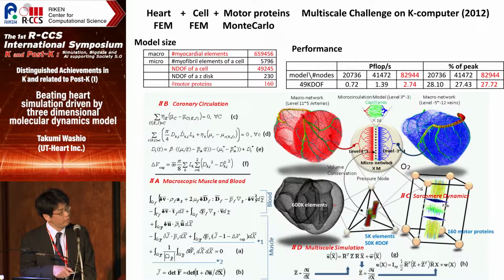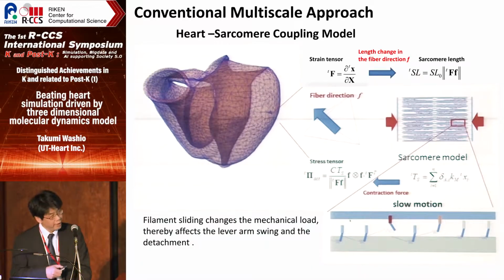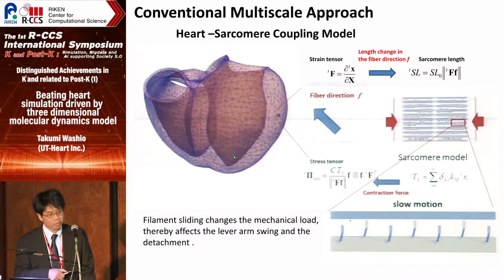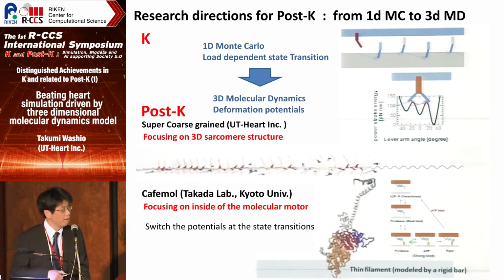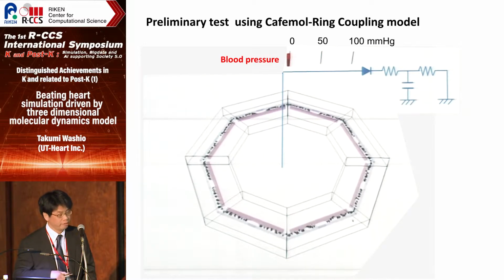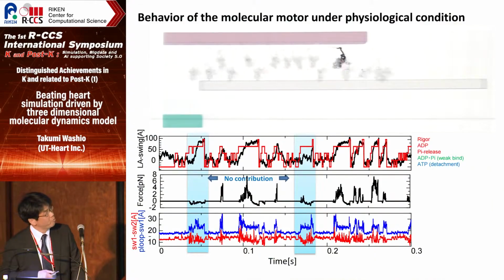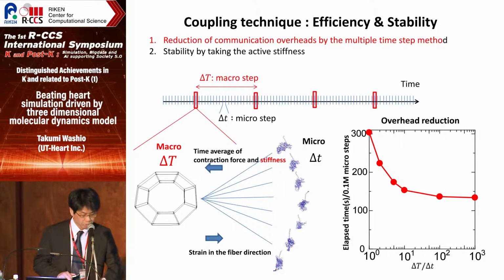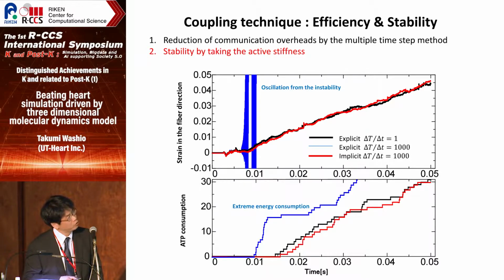"Beating heart simulation driven by three dimensional molecular dynamics model" Takumi Washio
The 1st R-CCS International Symposium 18 Feb,2019
"Beating heart simulation driven by three dimensional molecular dynamics model"

At the start of K-computer project, we got a chance to use the whole system to compute one and half beats of multiscale heart simulation, in which the three levels (heart-cell-contractile proteins) were modeled and coupled. Though such a large-scale computation was not possible for daily simulations, the developed computational techniques and models, have been applied to the practical clinical applications later on. These experiences reminded us the importance of modeling further details of contractile proteins to compute more realistic movements of muscle and more precise energy consumption. Therefore, in Post-K computer project, we are developing the detailed three dimensional molecular mechanical models and the computational method to couple these models with the continuum mechanics. In this presentation, we will introduce the above mentioned our activities and discuss the parallel computational efficiency in such an application.

Takumi Washio
 (UT-Heart Inc.)